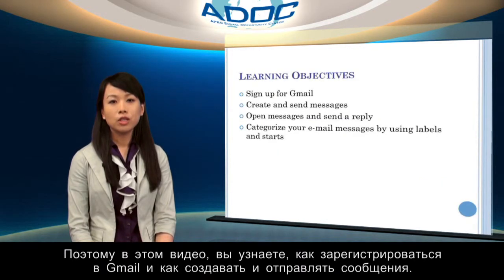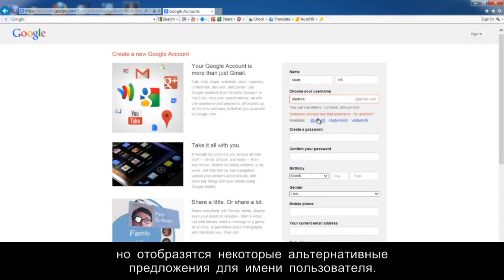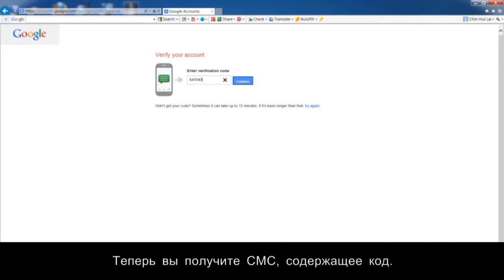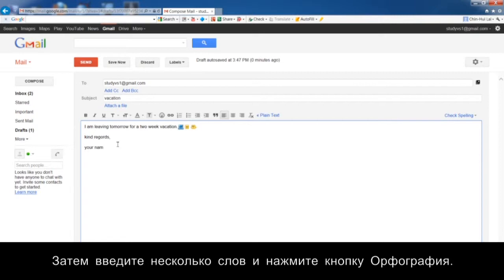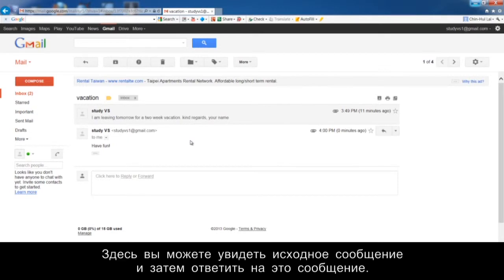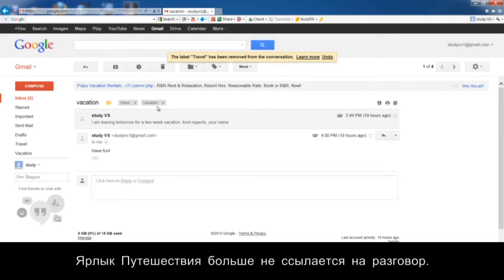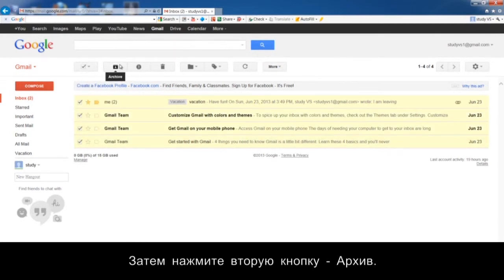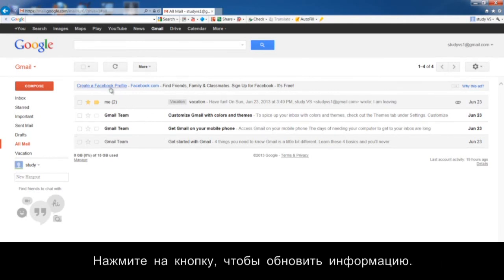3 1 Mail and Surf with Google I-RU